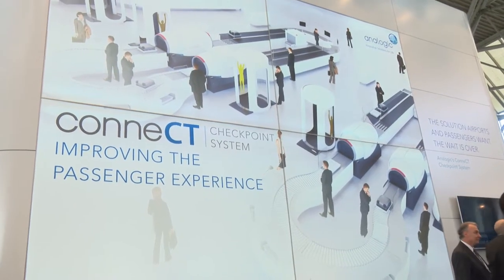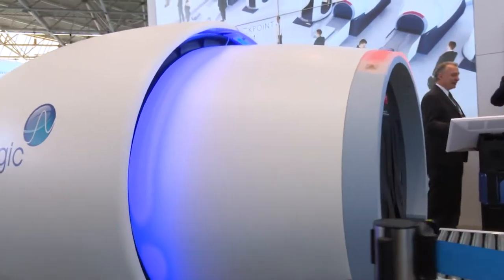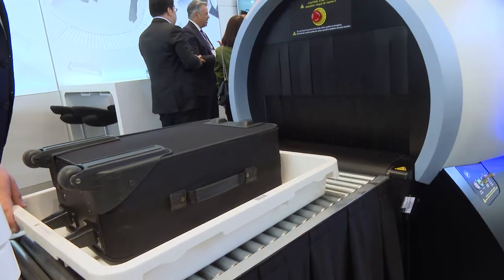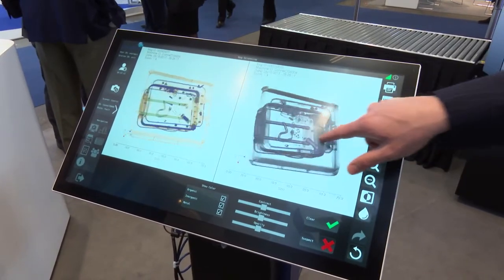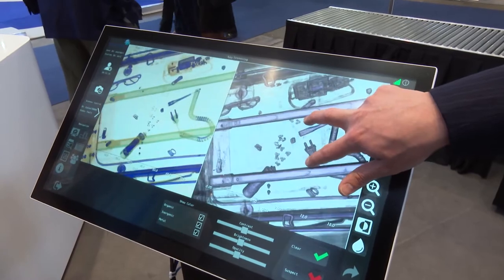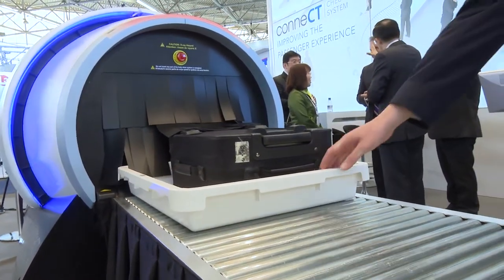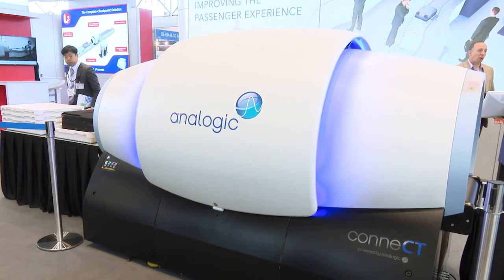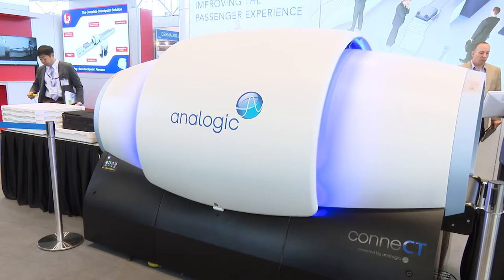Passenger Terminal Expo 2017 exhibitor interview –Analogic Corporation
Mark Laustra, vice president global of Analogic Corporation, launches the company’s latest technology, the ConneCT checkpoint security system, which features a new modular imaging system based on advanced medical imaging technology and an interoperable network architecture designed to maximise reliability and achieve the lowest total cost of ownership. Its threat-detection software is engineered to allow passengers to keep liquids and electronics in their carry-on baggage, increase staff productivity and reduce false alarms.